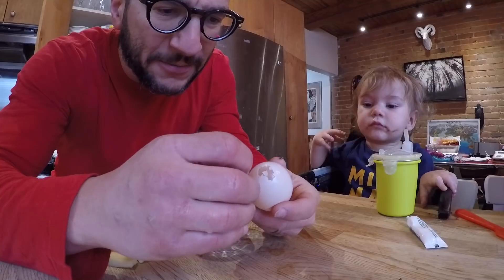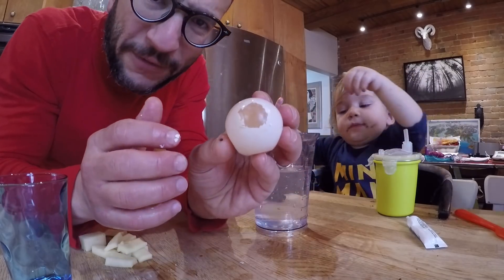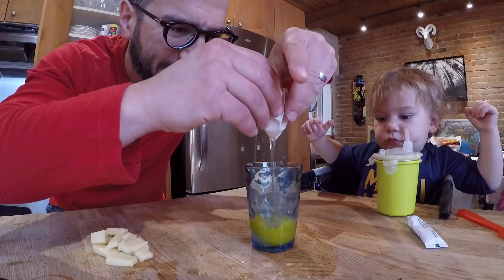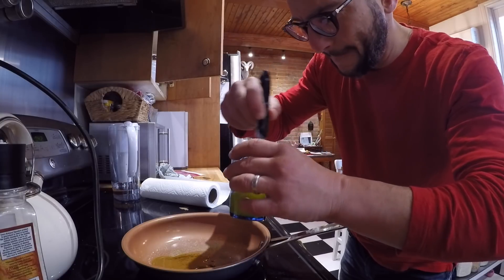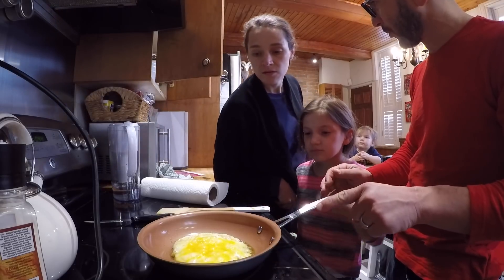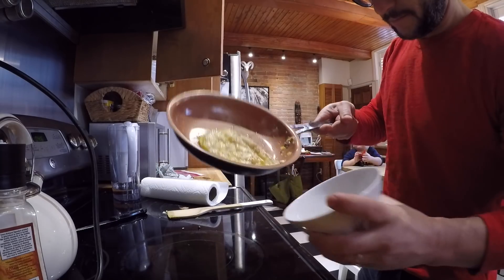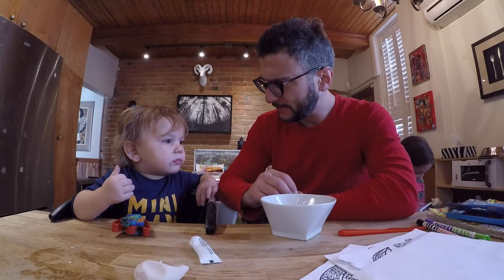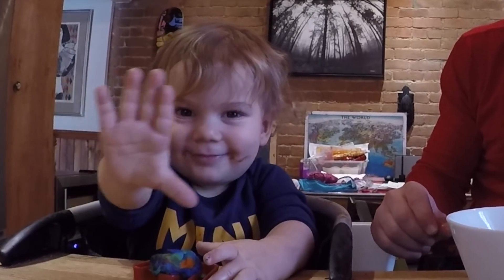CAN YOU EAT A NAKED EGG?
We all know of the "naked egg" science experiment - where you dissolve and egg shell in vinegar. I have always wondered if you can eat he egg afterwards? IMPORTANT NOTE: SO as no to poison myself, I kept the egg in the fridge while it was dissolving in vinegar (as opposed to room temperature). As for the rest: Enjoy! Peace out! :)